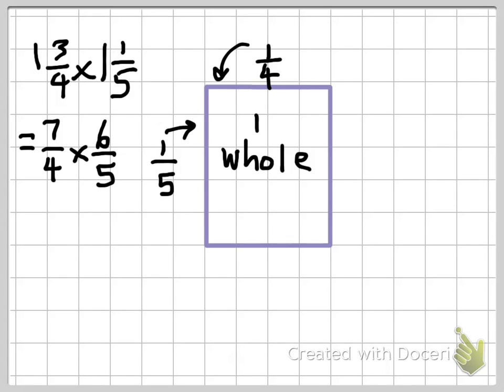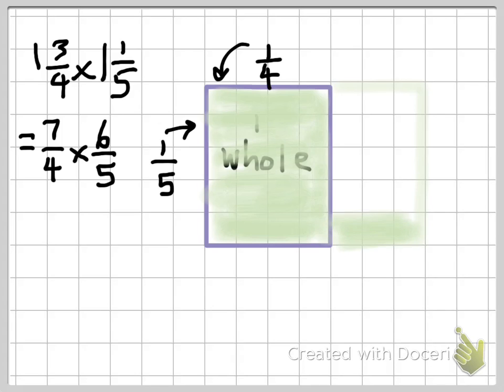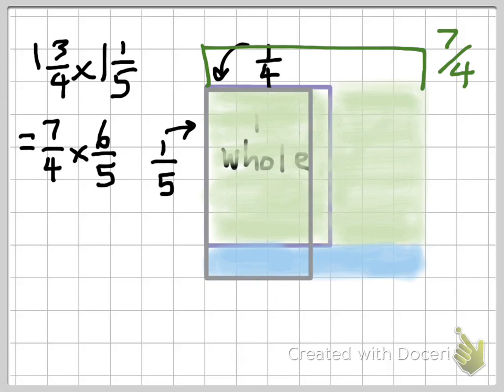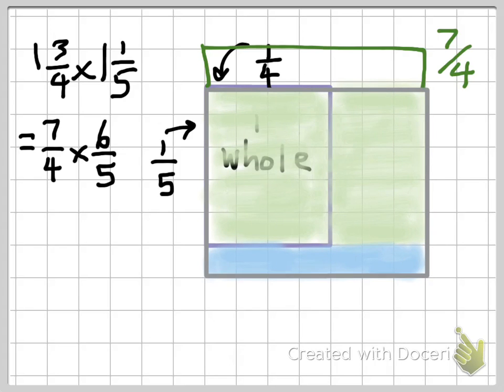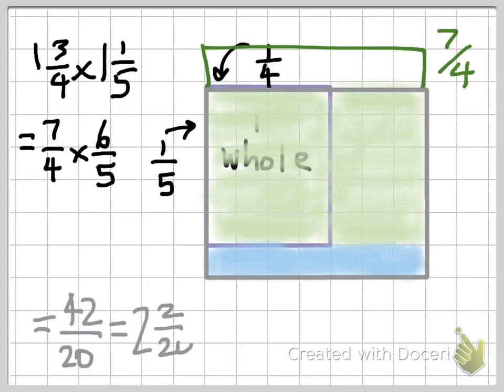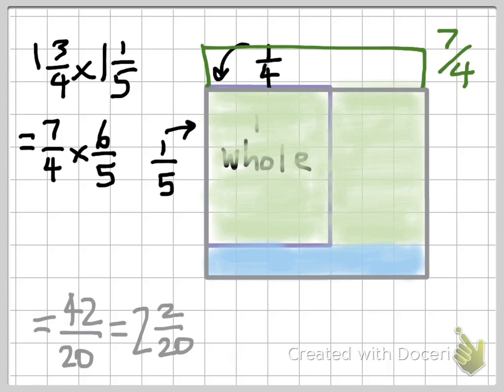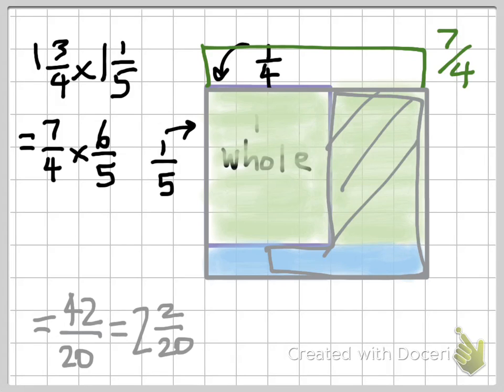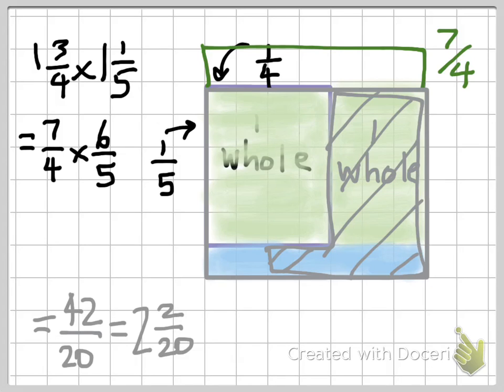Multiplying mixed number fractions with area models